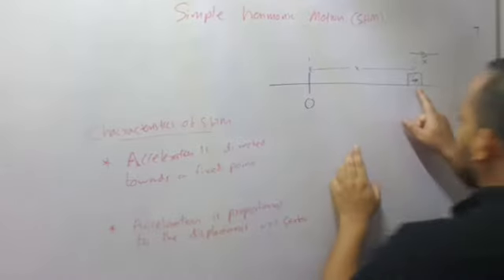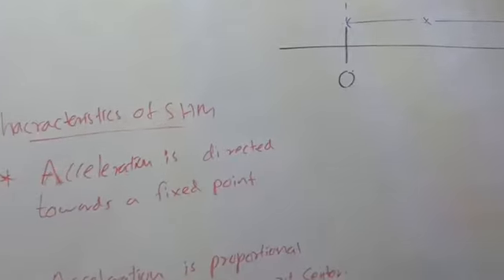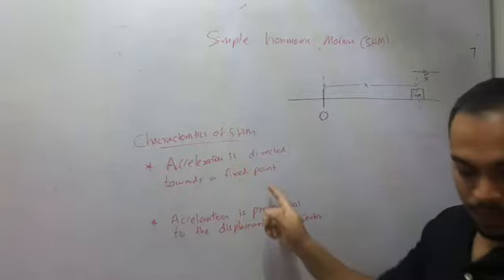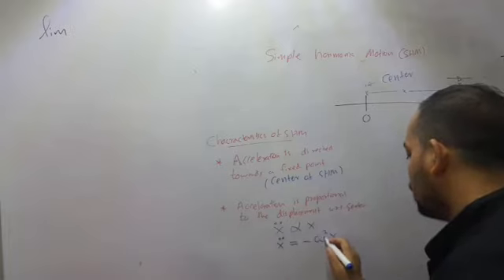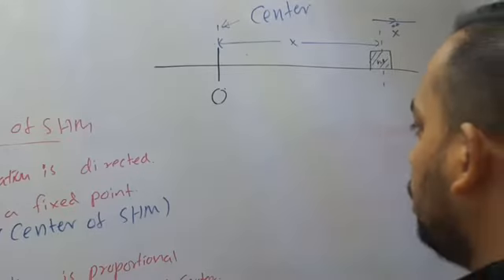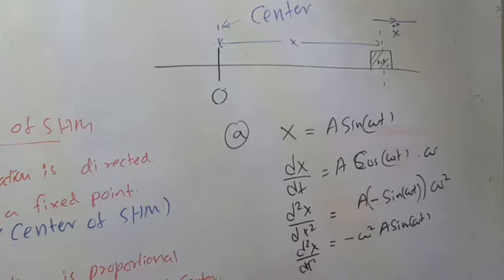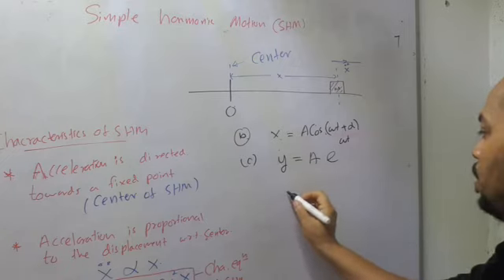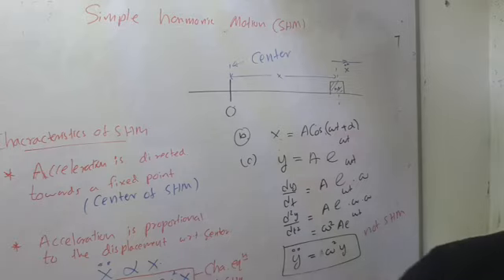Simple harmonic motion - Lecture 1